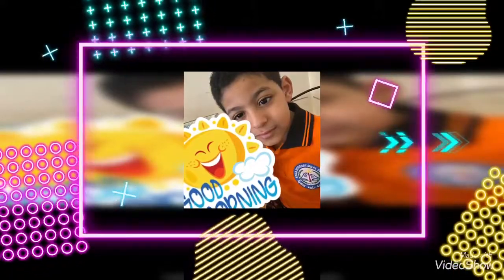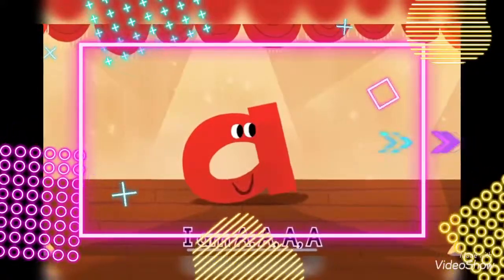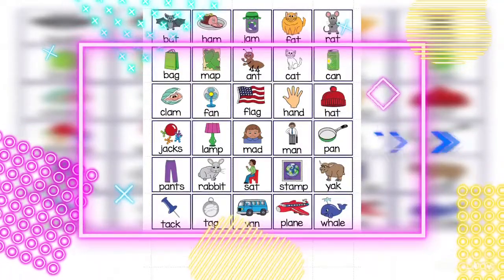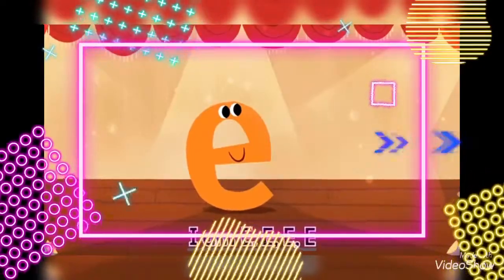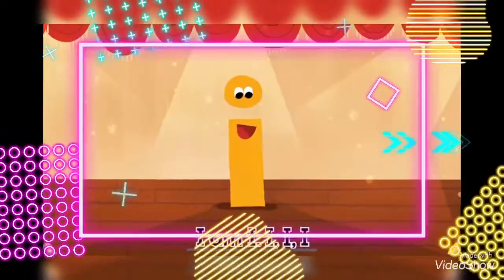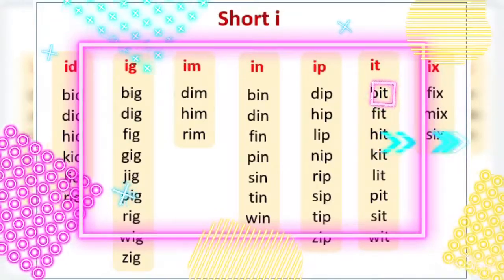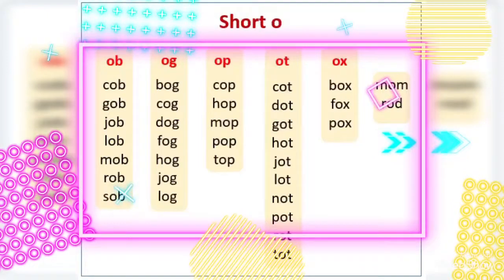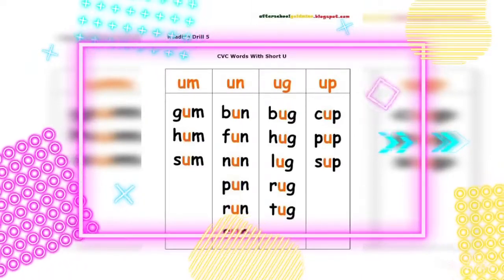Reema_International_School short vowels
Amazing yamen 👌👌👌👌                                                                                                              short vowels rhyming words                                                                                                                       KG3A
T.Hagar